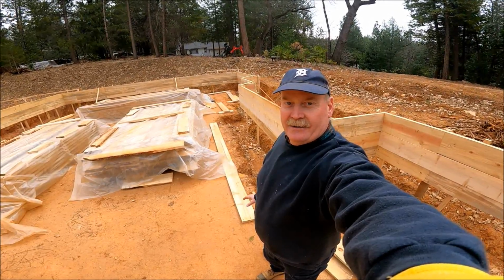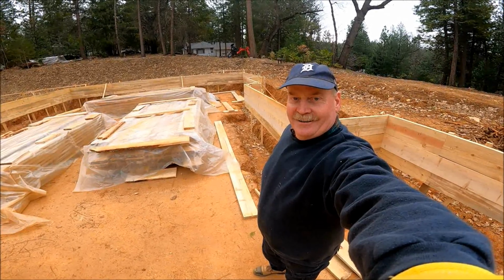House Foundation Forms - Day 7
Finishing up the fourth row of form boards before a snowstorm arrives that night.